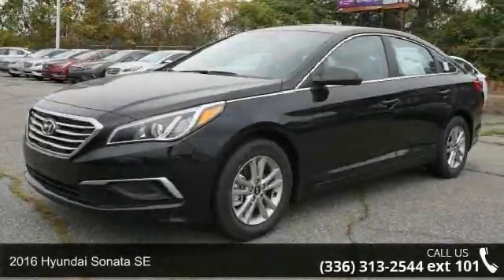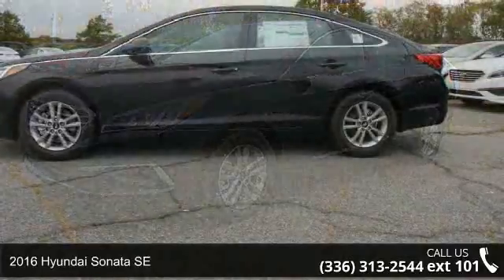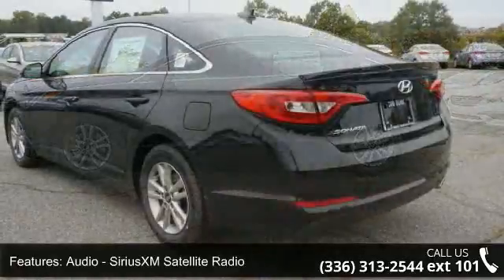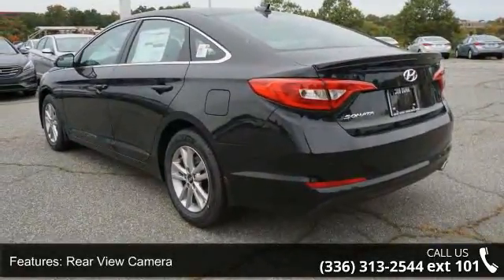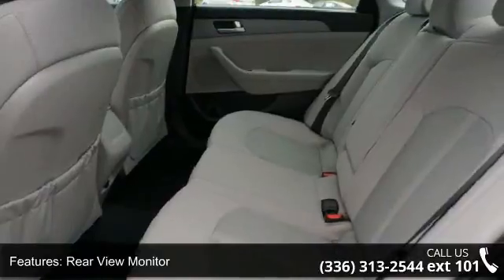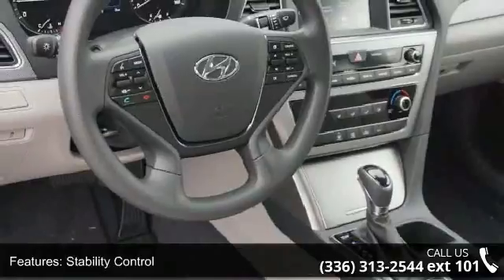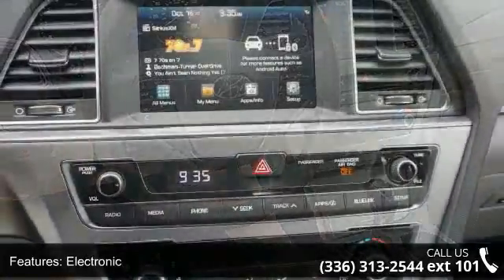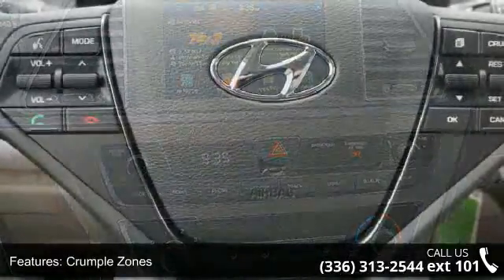2016 Hyundai Sonata SE - Bob Dunn Hyundai - Greensboro, N...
2016 Hyundai Sonata SE Condition: New Engine: 4 Exterior Color: Black Interior Color: Gray Stock